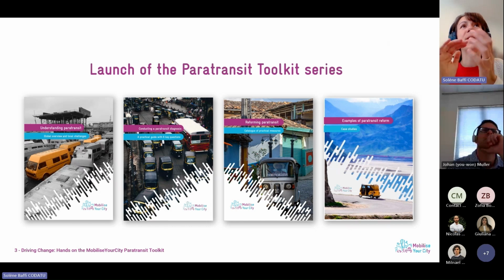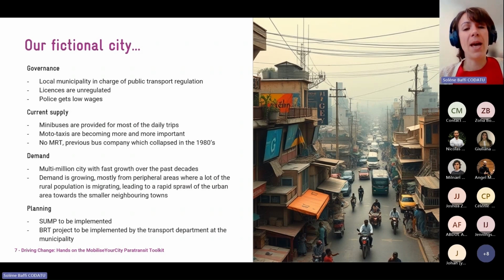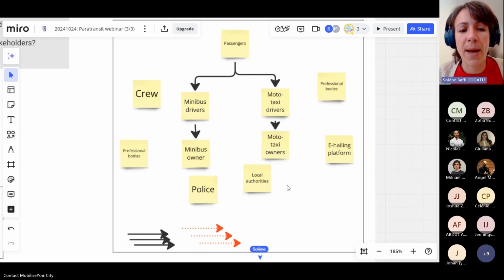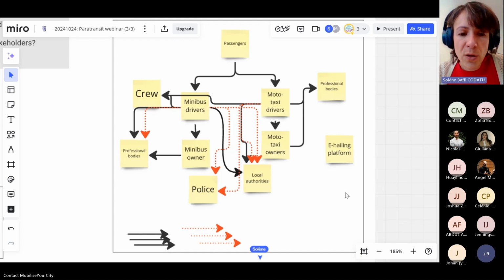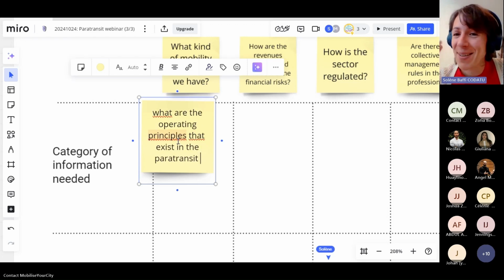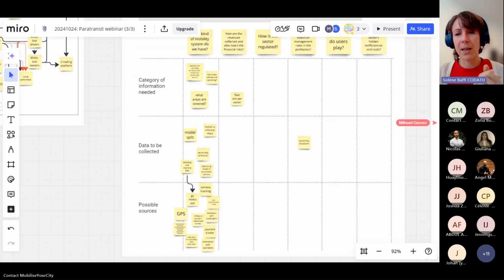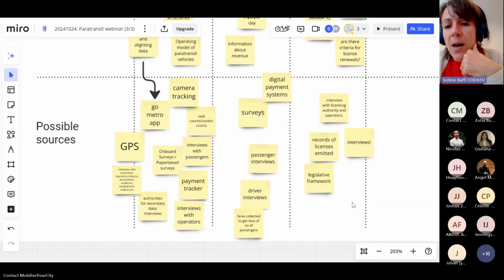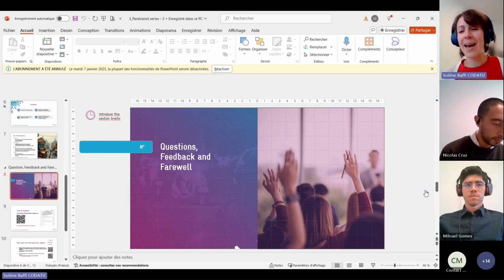Driving change (3/3): Hands on the MobiliseYourCity Paratransit Toolkit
This three-part webinar series focuses on the critical need to reform paratransit as part of the just transition towards more sustainable mobility systems.

In the final session of our three-part webinar series on paratransit we conducted a hands-on workshop focusing on the practical application of the Paratransit Toolkit. Participants engaged with a simulated case study scenario designed to demonstrate how to effectively utilise the toolkit in real-world settings.

The session was held in light of the launch of the updated MobiliseYourCity Paratransit Toolkit launch, a comprehensive resource offering strategies for integrating paratransit into urban mobility planning